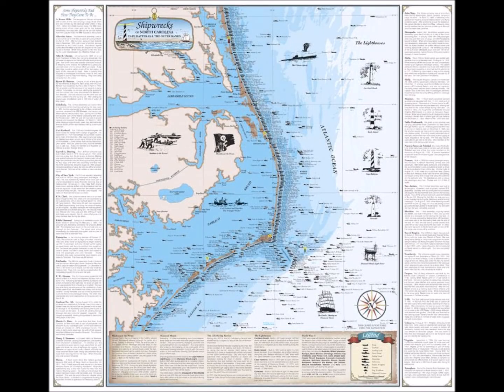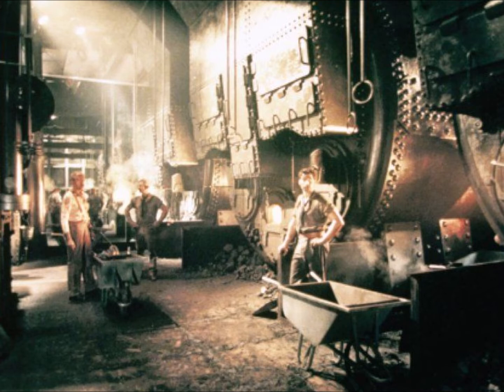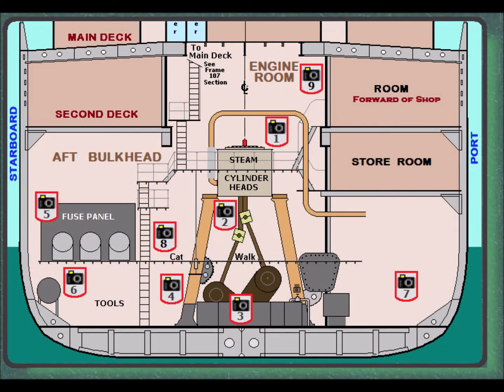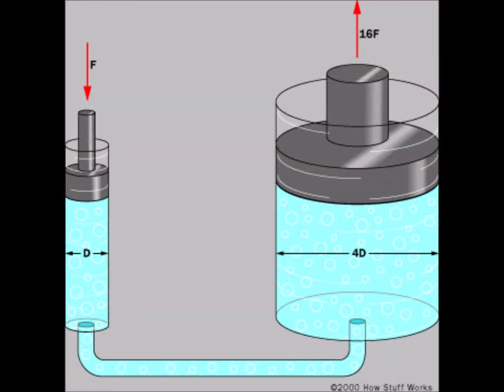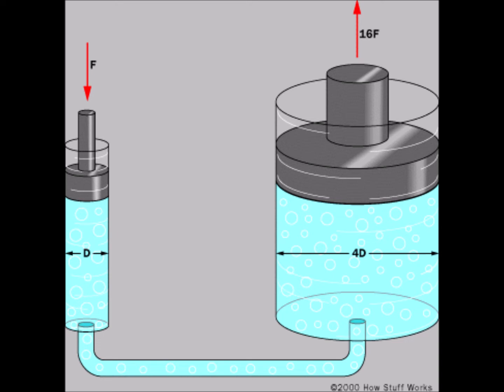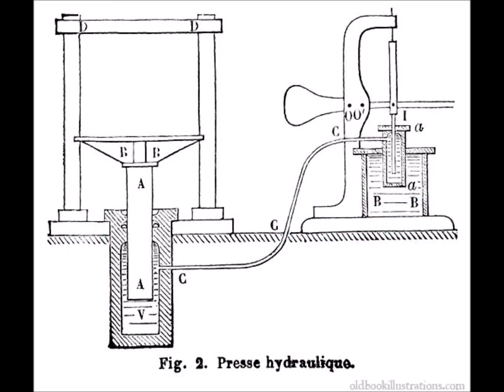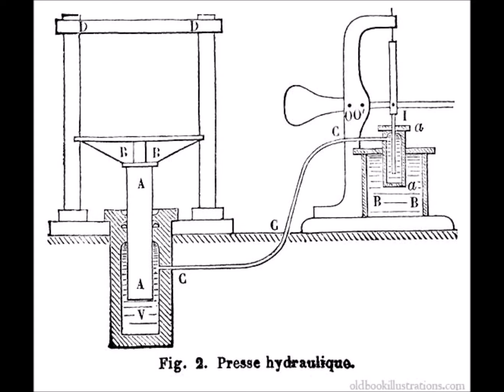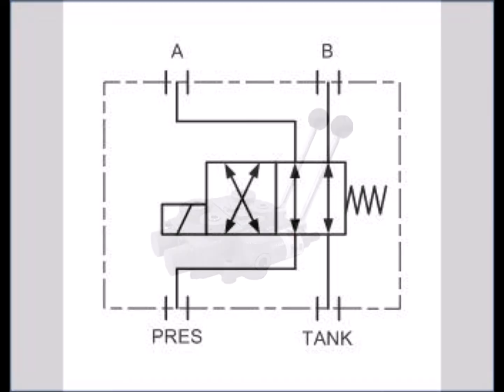Physics with Henri - Lesson 3U6L1 - Introduction to Simple Machines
This video is a photo essay about some basic machines and how they impact our lives and the transformation in the past 100 years. It also covers some aspects of workplace safety and child labour as it existed in the early 20th century.